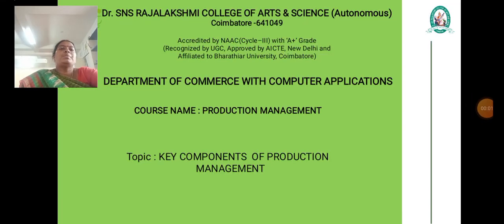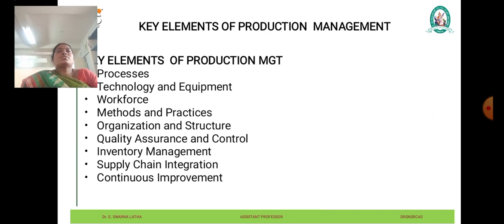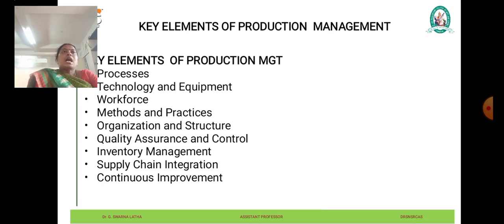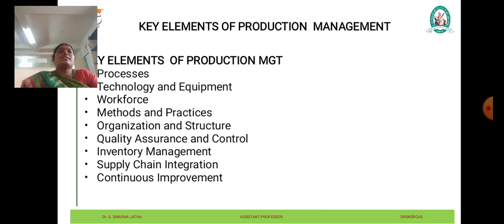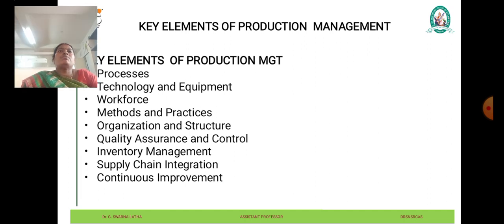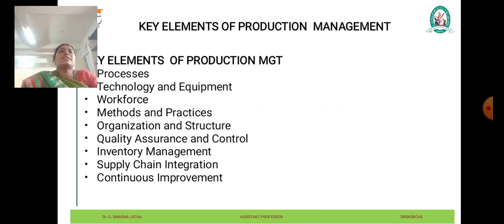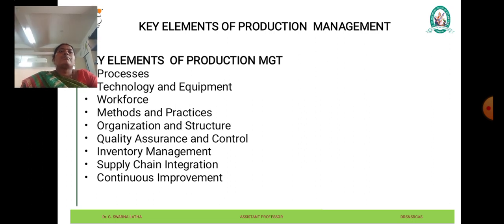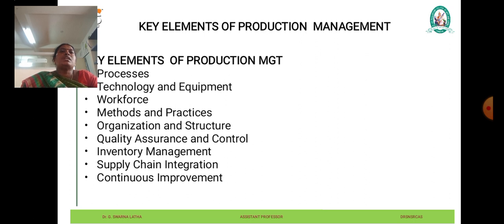snsinstitution snsdesignthinkers designthinking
Key elements of production